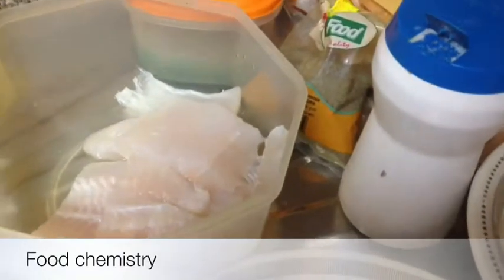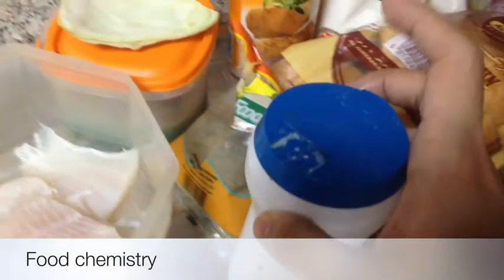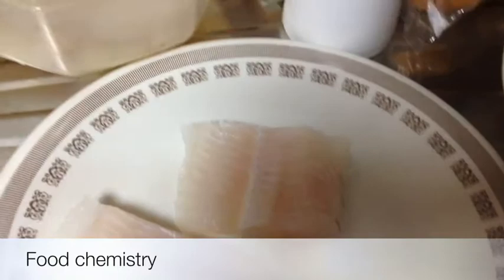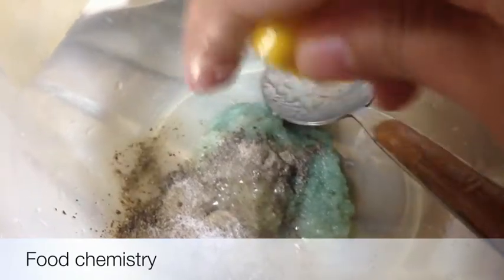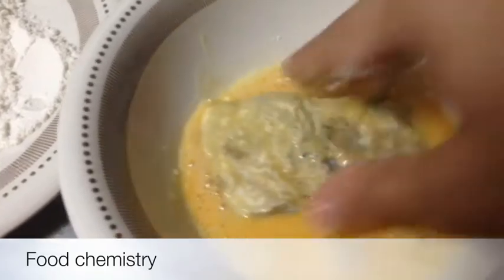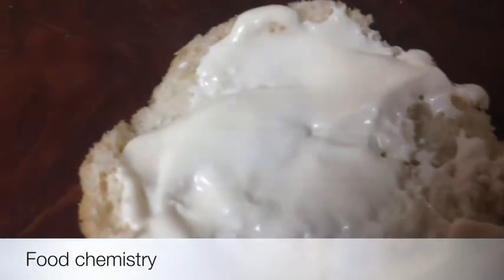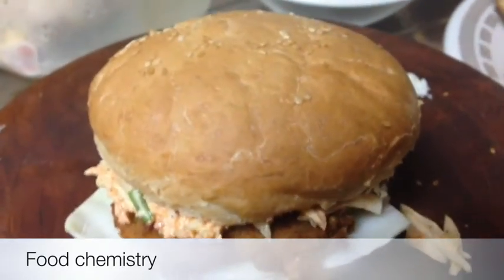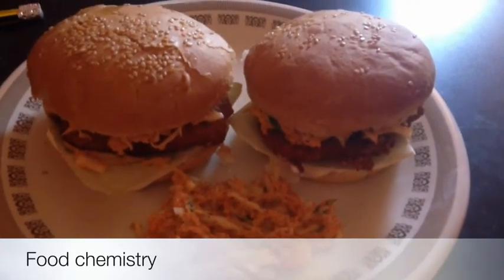How to make Fish burgers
Super delicious burgers ever !!